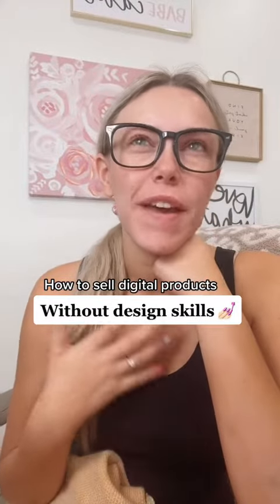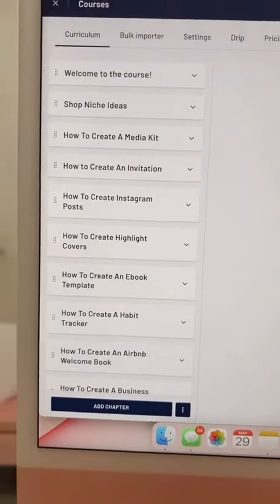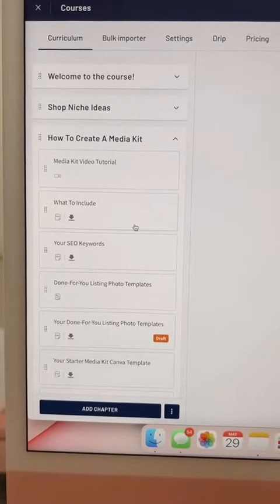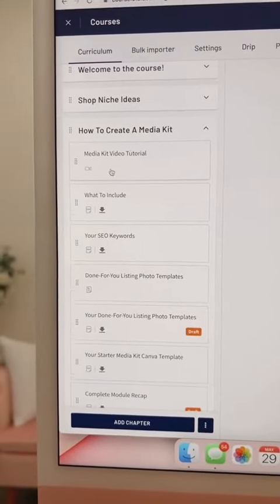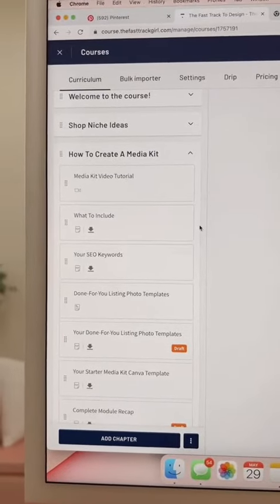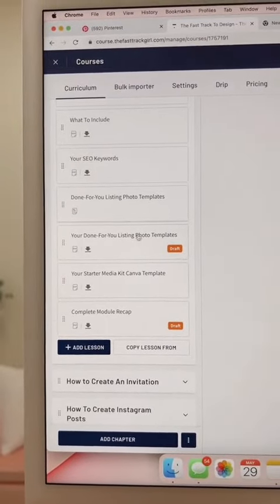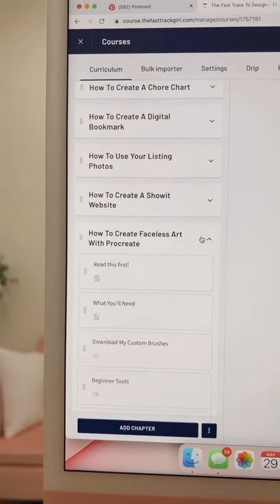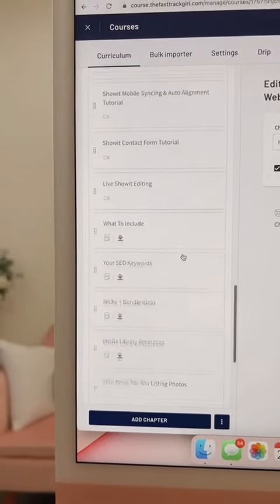🚨 How to sell Digital Products without design skills? DONE for you TEMPLATES! 🚨